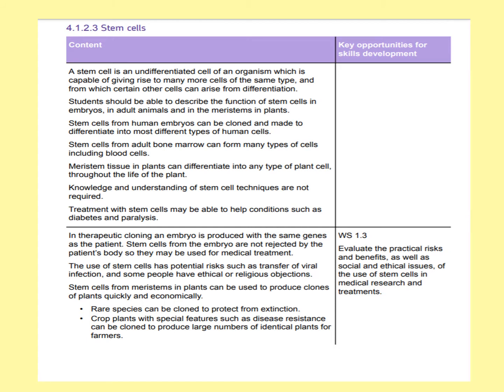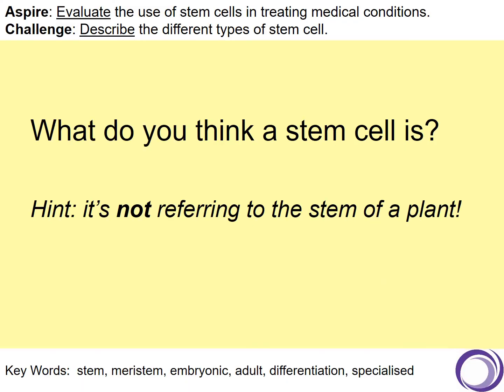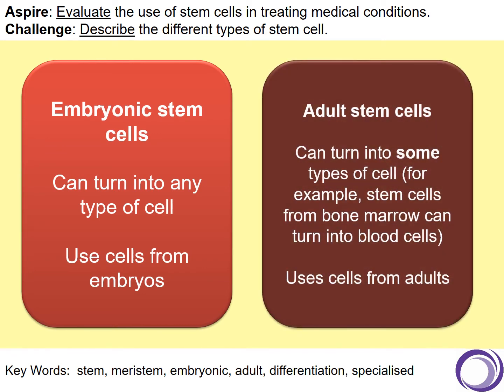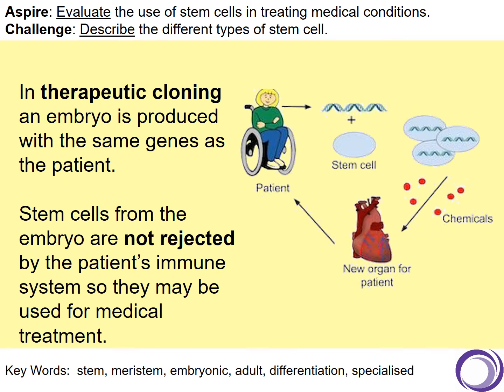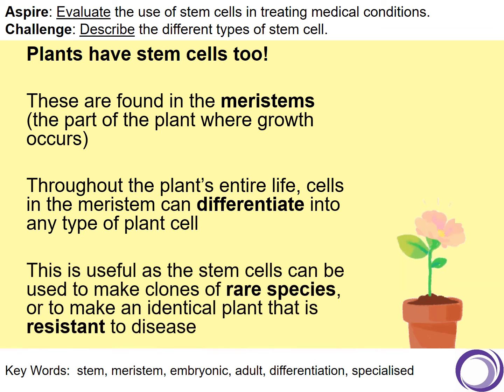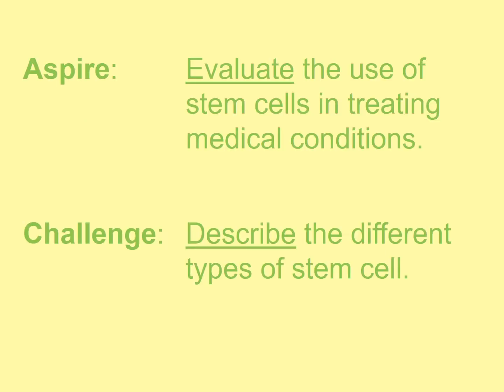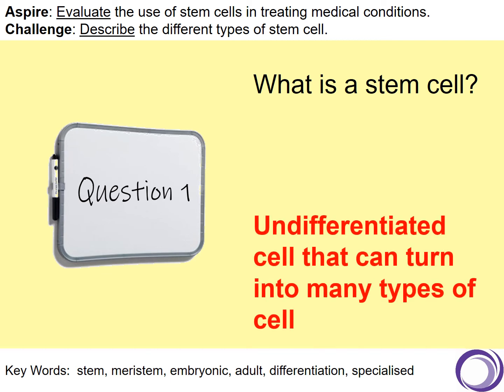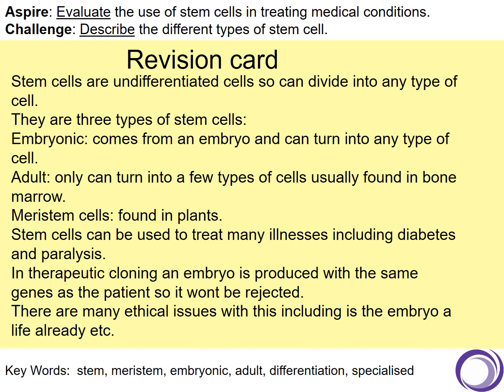Stem Cells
Lesson 7 in the GCSE Cell Biology topic